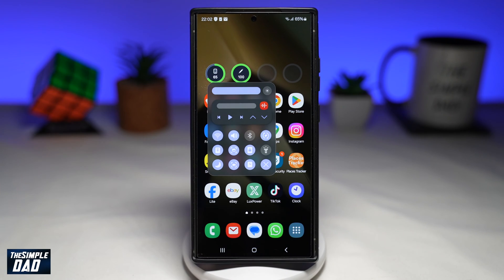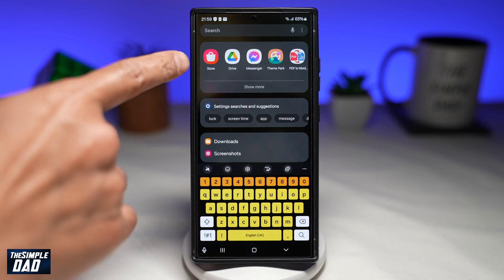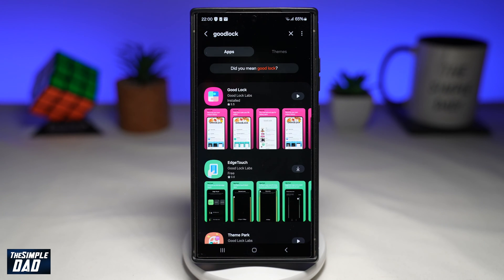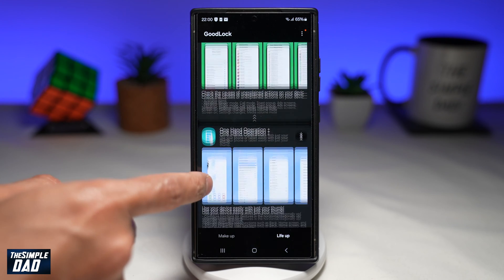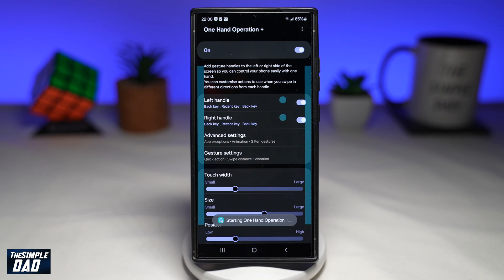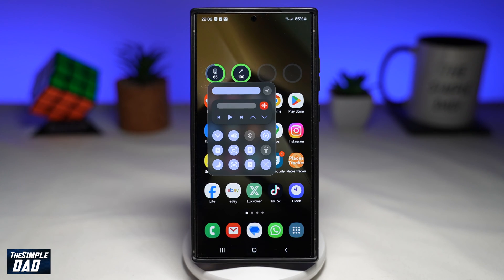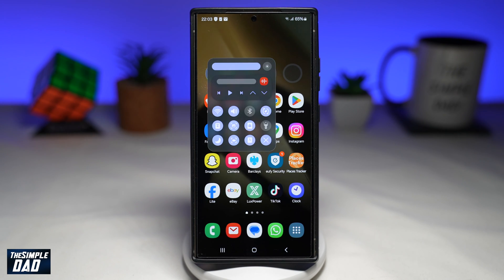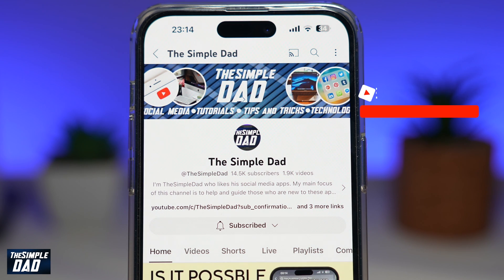How to Access Control Centre on Samsung Galaxy Phone | One Touch Operations 2024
00:00 Intro
00:10 Like or no Like
00:20 How to Access Control Centre on Samsung Galaxy Phone